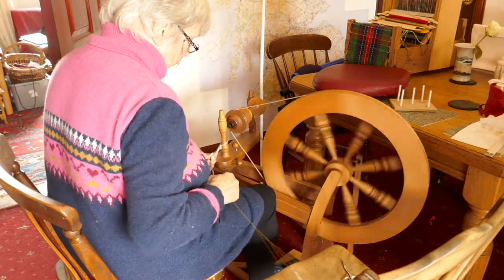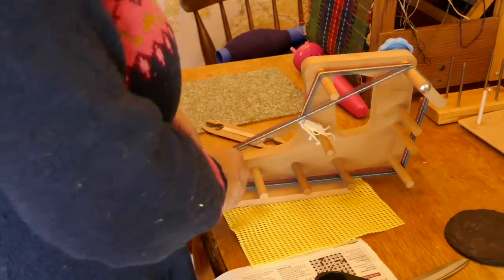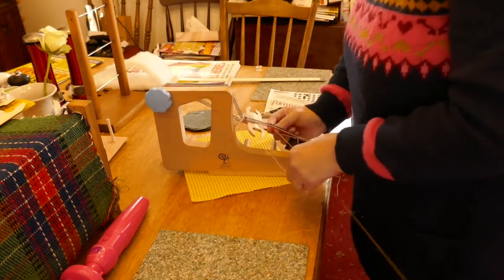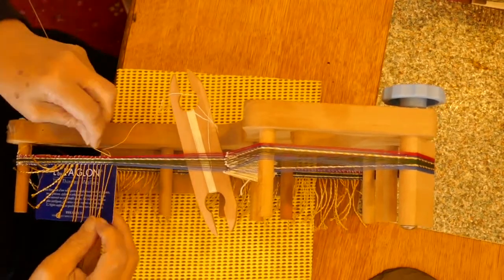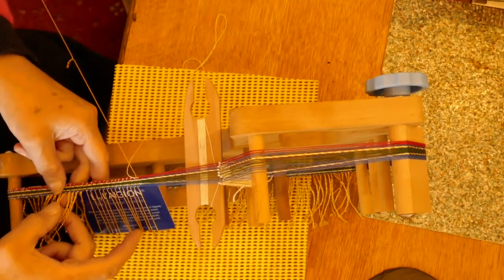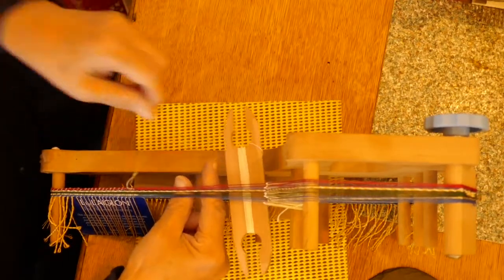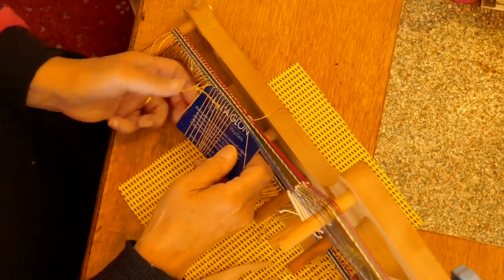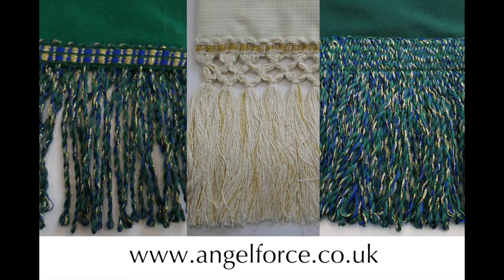Weaving fringes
This 15 minute video shows my process of making a bullion style inkle-woven fringe for decorating the ends of a priest's stole.